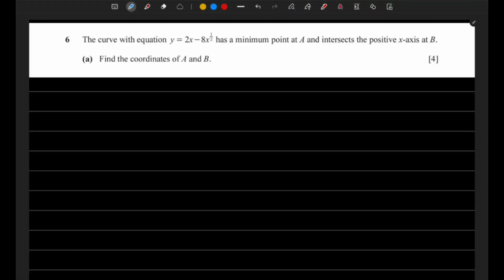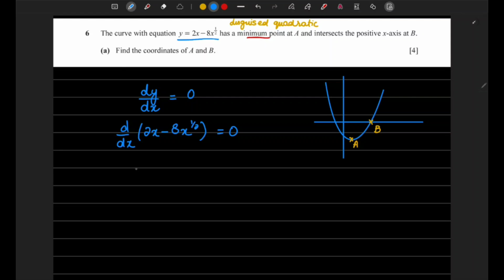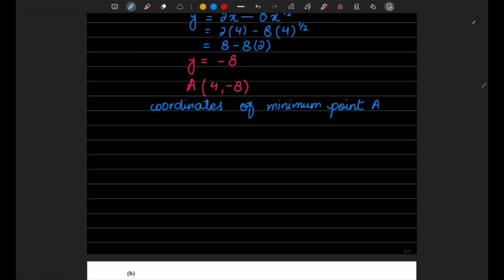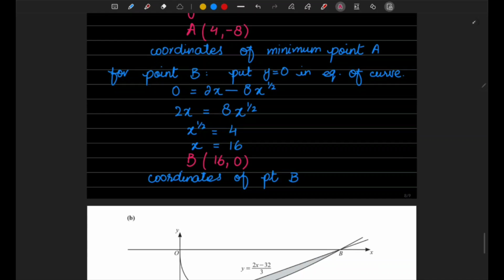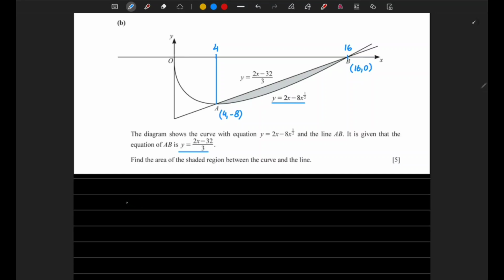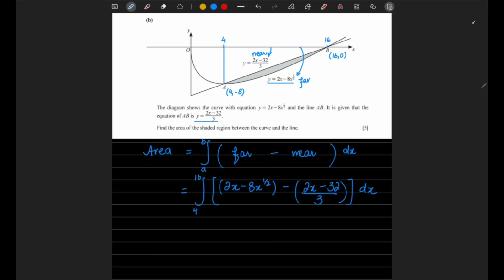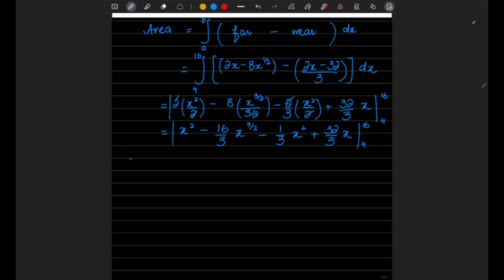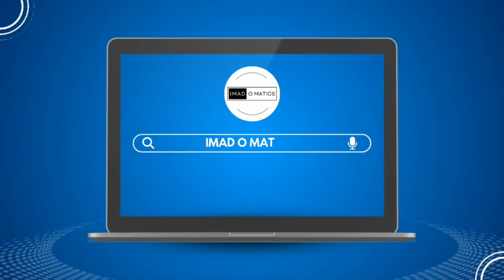9709/12/M/J/24 | Q6 | A levels P1 | May June 2024 | Variant 12 | COORDINATE GEOMETRY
Past paper May June 2024 variant 12. Paper code 9709. Paper 9709/12/M/J/24. This question is related to topic coordinate geometry, derivation, integration and area between two curves.